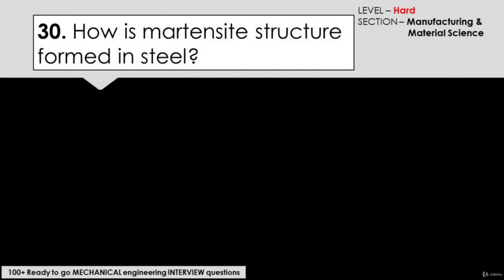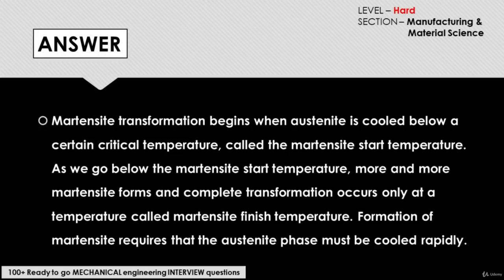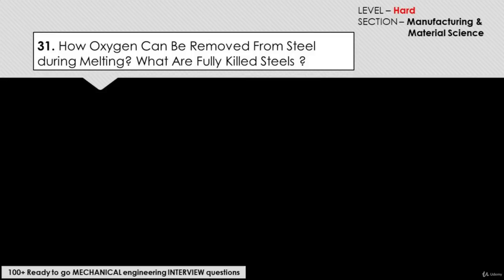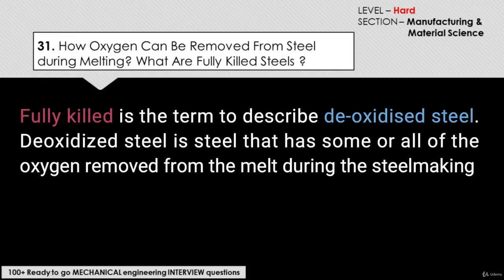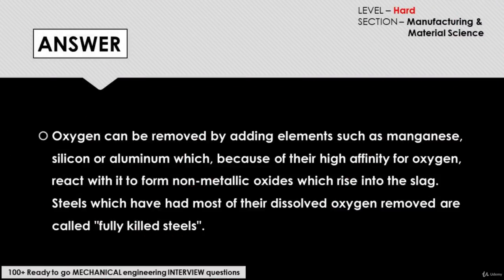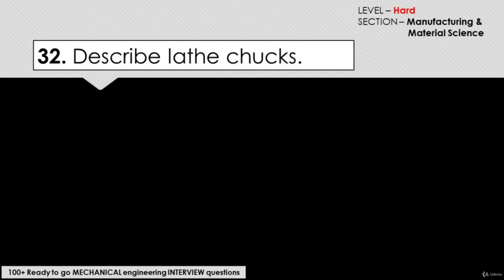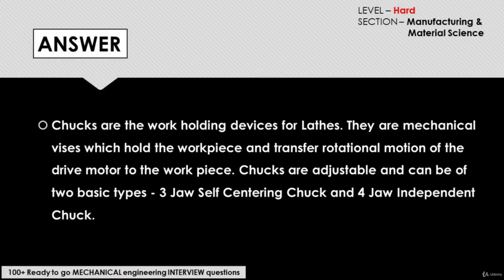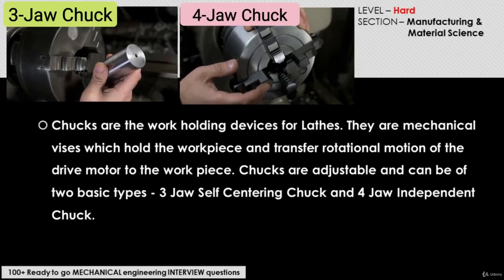13 How is martensite structure formed in steel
At E-Institute for Advanced Study, we believe that high quality educational videos should be available to everyone for free!
elearningarabic elearningstudio elearningapp elearningbymanishpatel elearningaxom elearningquran elearninghjnetwork elearningtnschools At E-Institute for Advanced Study, we believe that high quality educational videos should be available to everyone for free!